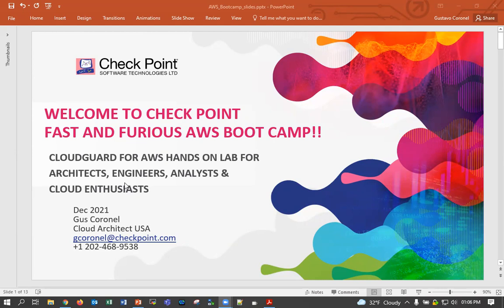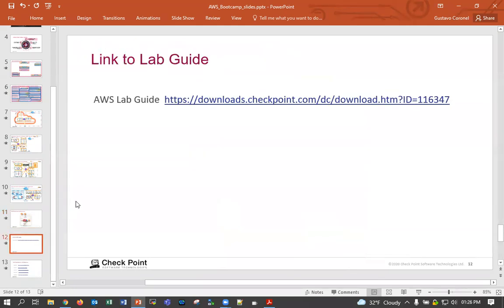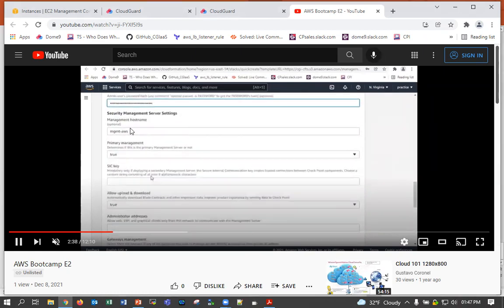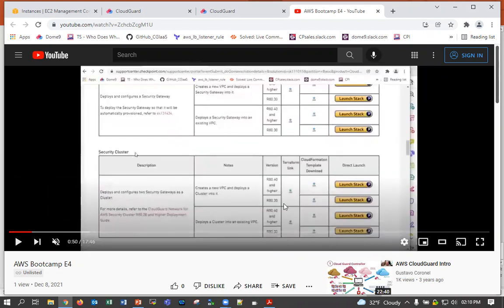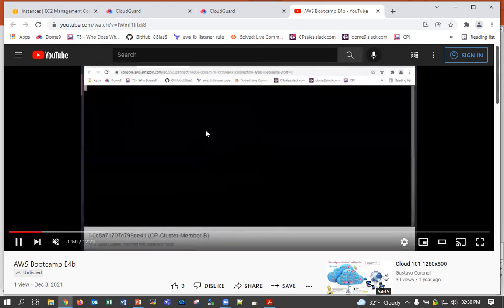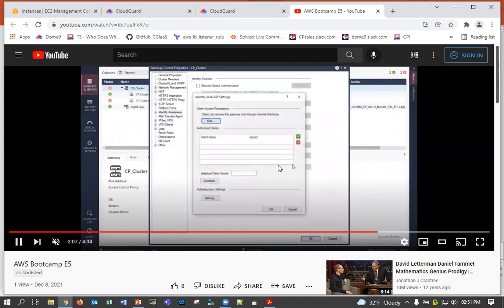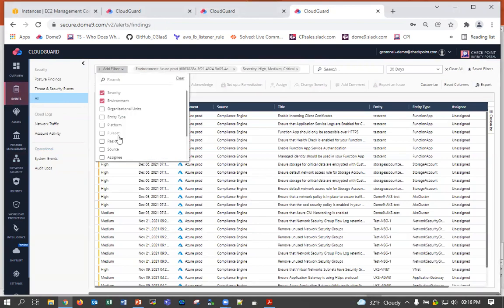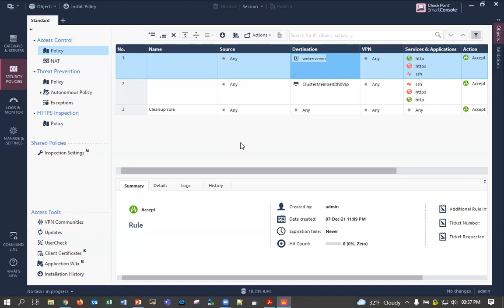Deep-dive Workshop: CloudGuard Network Security on AWS (Canada)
Participants learn how to:
• Setup CloudGuard gateway with 2 network interfaces in management & gateway mode
• Configure IPSEC VPN or Mobile Access VPN,
• Configure access policy,
• Configure NAT rules,
• Configure technology blades (e.g. IPS, Application Control, URL Filter, Anti-malware, Anti-bot, Threat Extraction, Threat Emulation with default optimal settings).

This workshop is recommended for hands-on learning. Please contact Check Point to join a live online workshop for your country/region.